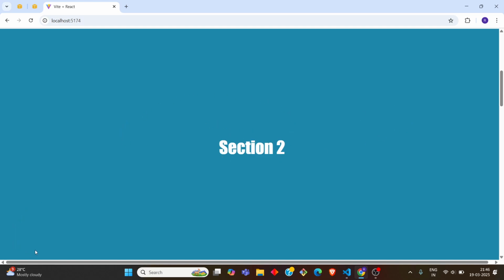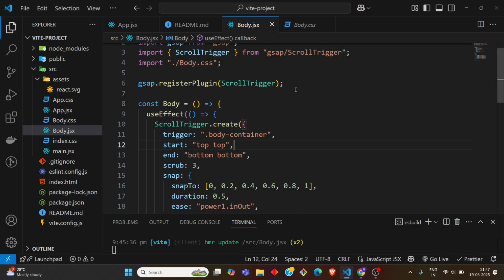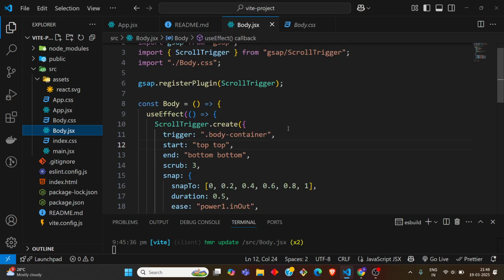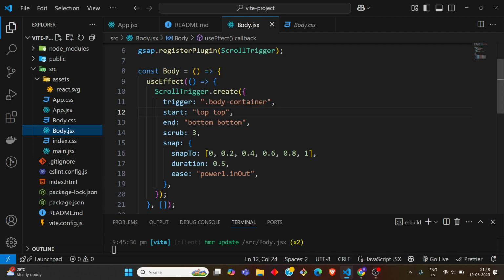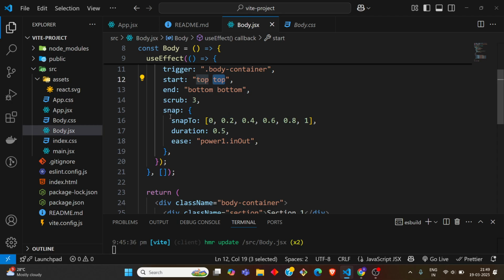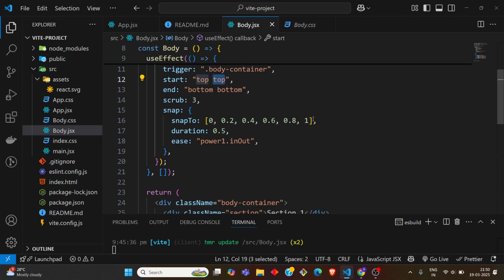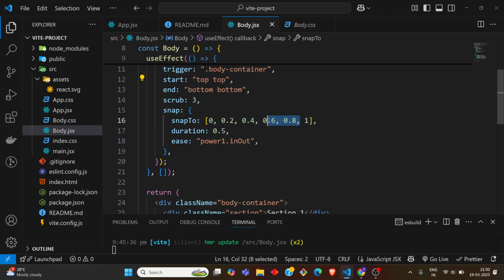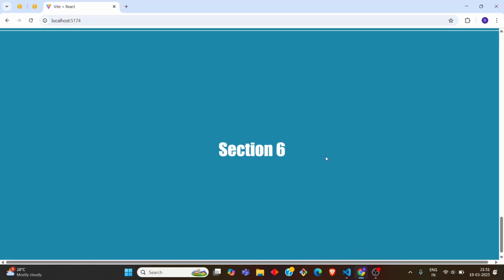GSAP Snap to Scroll - Fix Jumpy Scrolling Easily! 🎥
Learn how to use GSAP ScrollTrigger's snap feature for smooth scrolling effects! 🚀 In this beginner-friendly tutorial, we’ll break down how to snap sections into place effortlessly. Perfect for those new to GSAP! 🎯